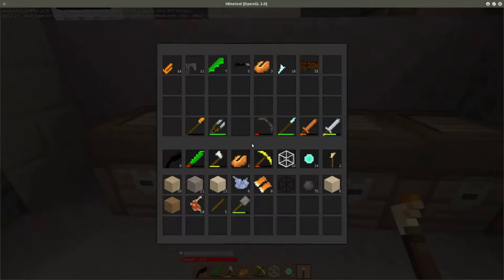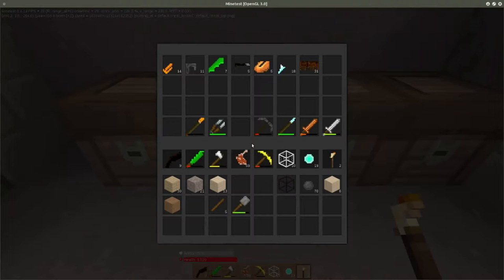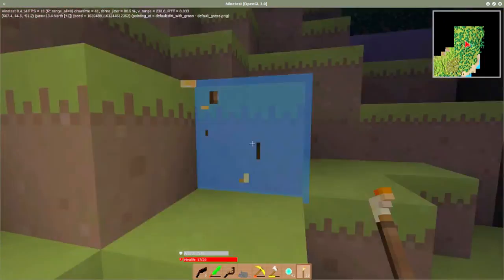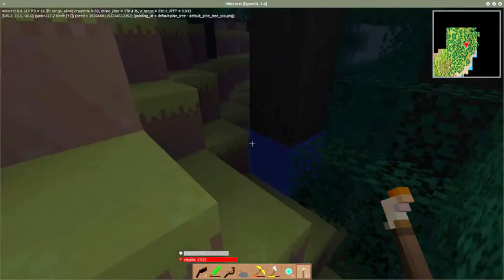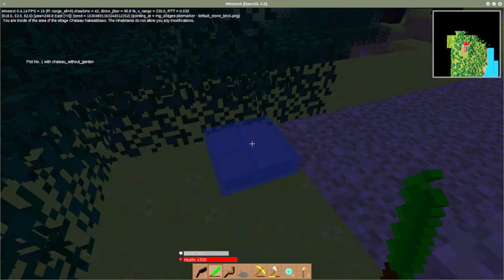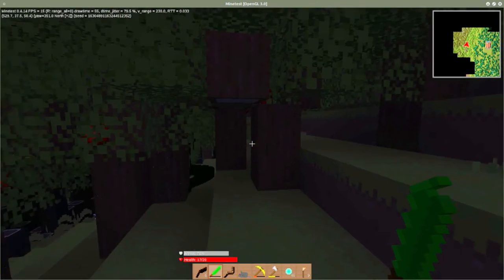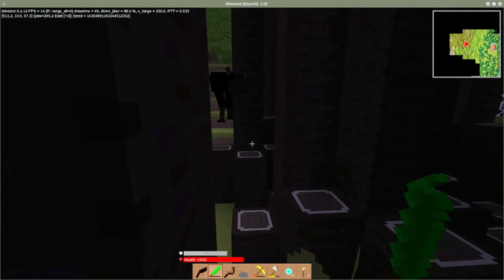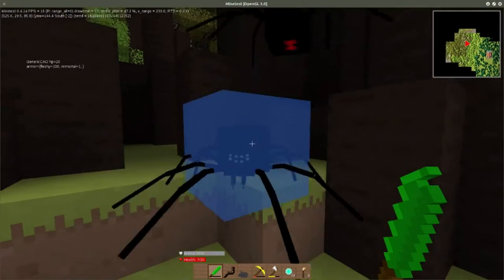LP Minetest: Not So Simple Server - Part 19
Off  I go in search of a tarantula. A wild Echidna appears. Small spiders eat me before I can heal. Off to a great start.

Minetest is an Open Source competitor to Minecraft, easier to make mods for, and Free Software as defined by the Free Software Foundation

for Linux, Windows and Mac.

Server details: play.ducakedhare.co.uk , port 30001